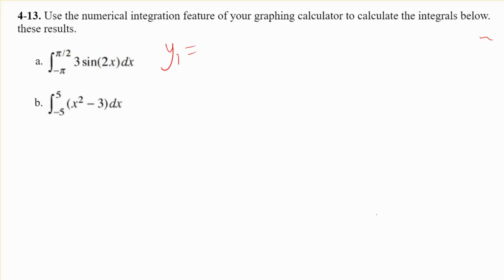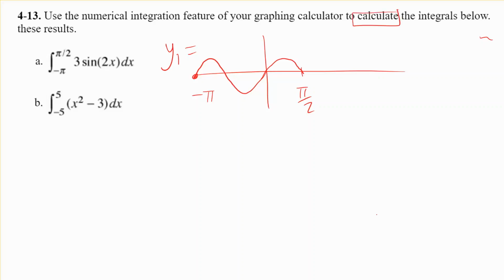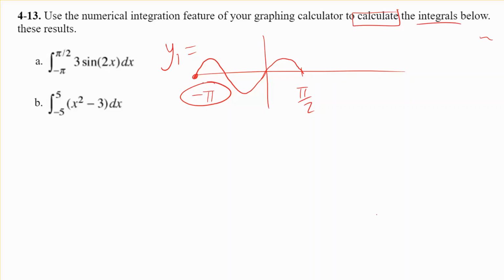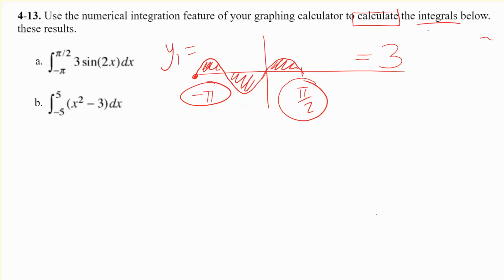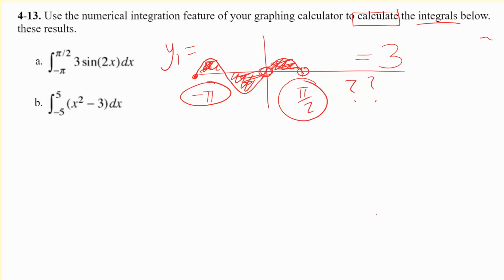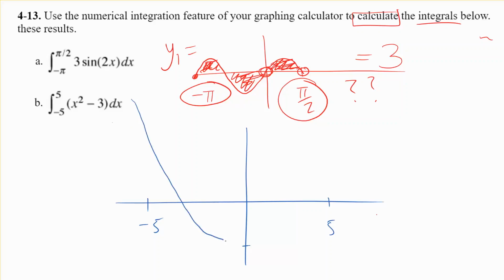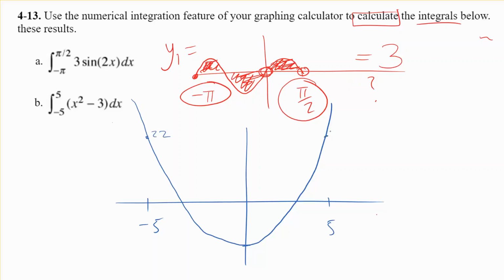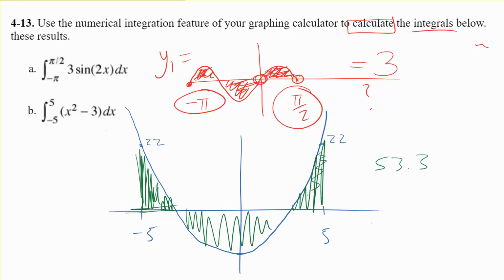AB_4-14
integrals